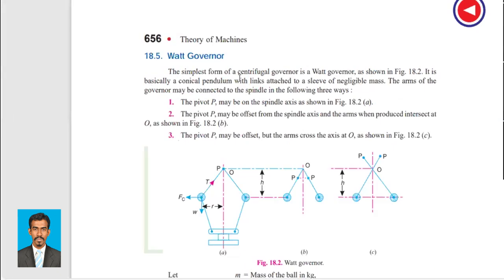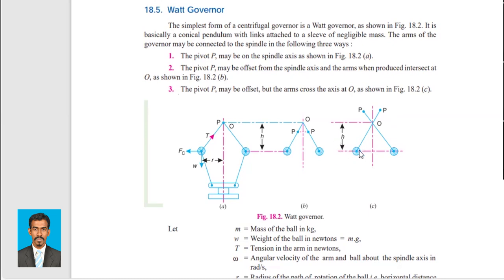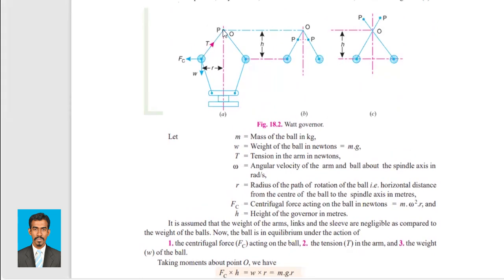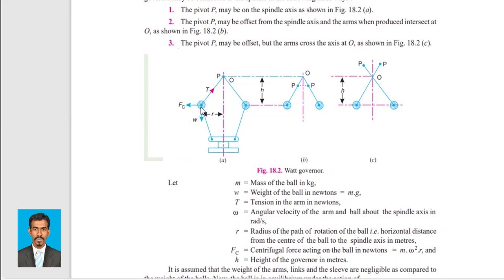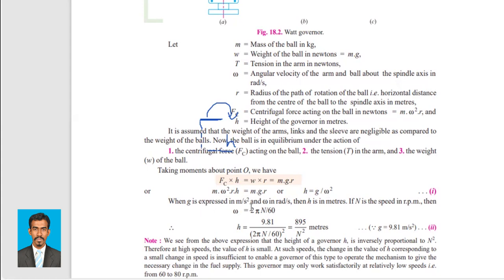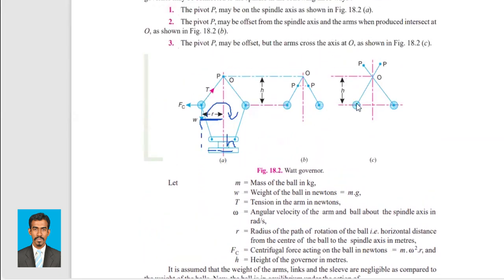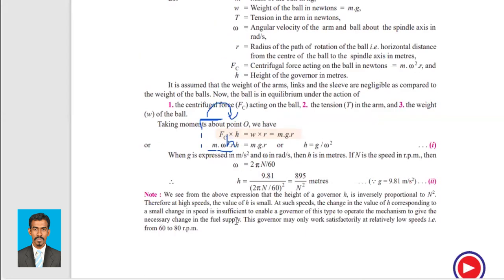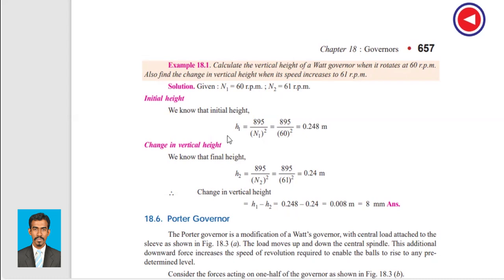Watt Governer - Theory of Machines